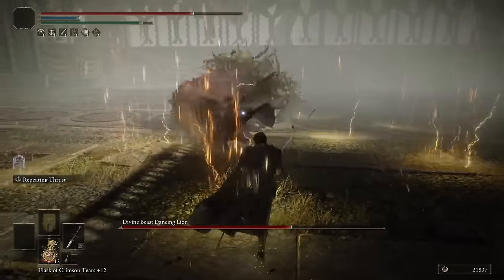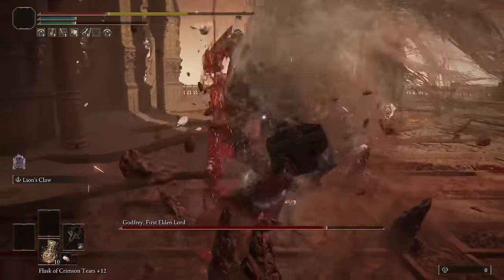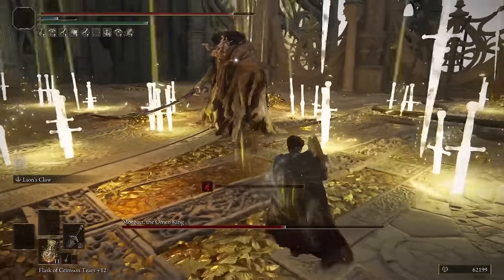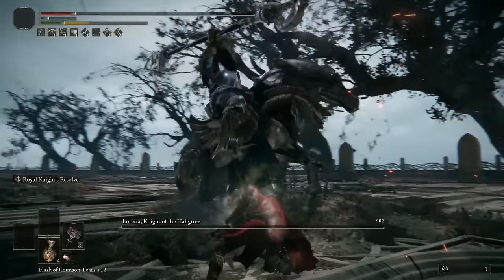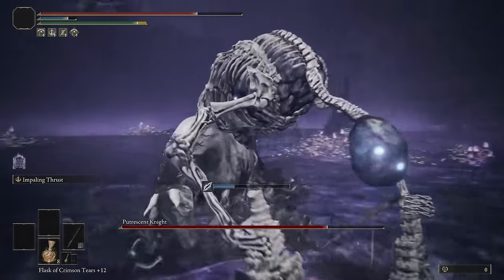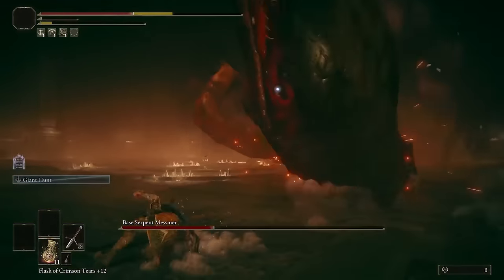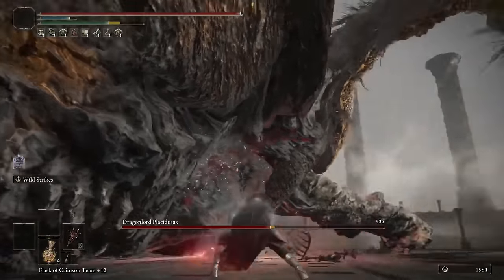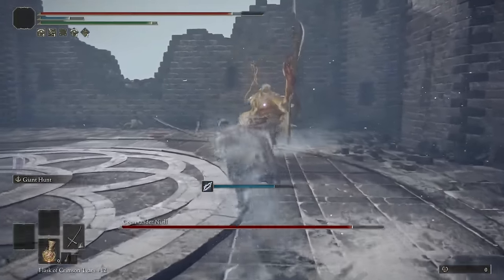Elden Ring's Best Infusable Weapons Ranked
Elden Ring's  Best Infusable Weapons Ranked. If you hate L2 spam you may like this ranking 😂

0:00 20
2:31 19
3:44 18
5:41 17
8:12 16
9:50 15
11:45 14
13:01 13
14:15 12
15:25 11
16:22 10
18:40 9
21:34 8
23:22 7
25:06 6
26:07 5
27:42 S+ Tier (Final Four)